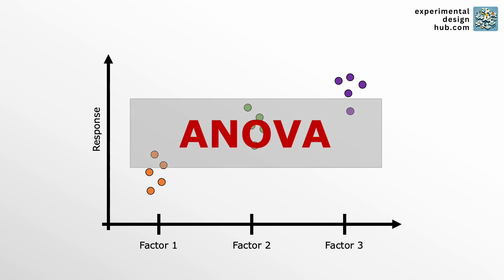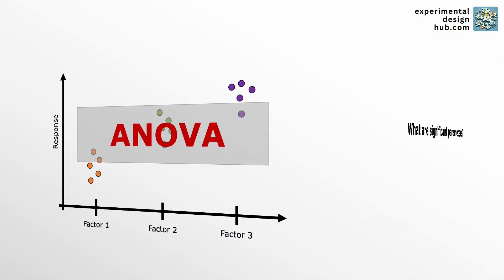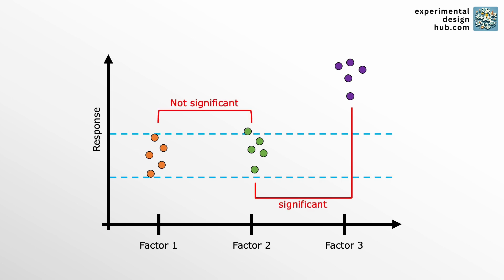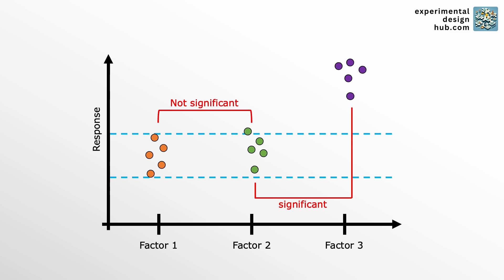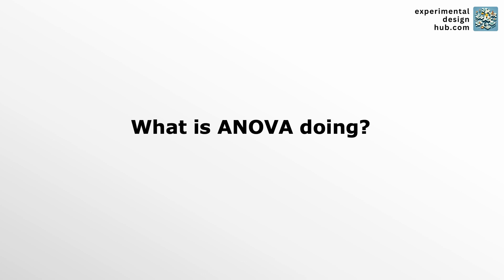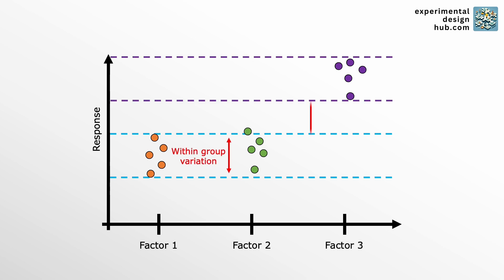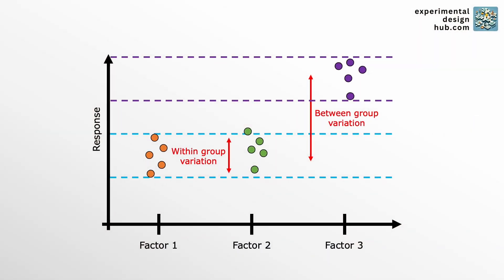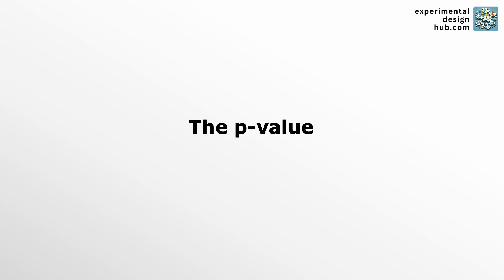ANOVA simply explained in less than 3 minutes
ANOVA FOR BEGINNERS - WHAT IS IT AND WHY YOU NEED IT...

When conducting an experiment, you encounter experimental error and random fluctuations that are unavoidable. So, how do you determine if the observed differences in your result variable are due to the actual factor you are investigating or just by chance? The answer is to perform an ANOVA.

WATCH THIS VIDEO TO LEARN:
- What significant parameters are
- What ANOVA is
- How you can use the p-value to determine significant parameters